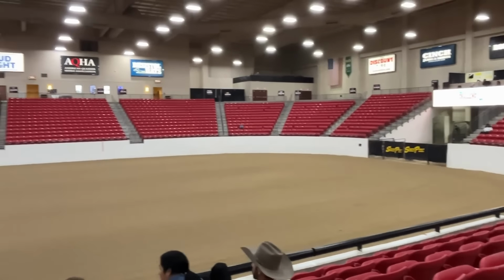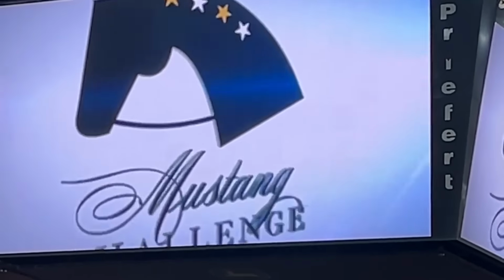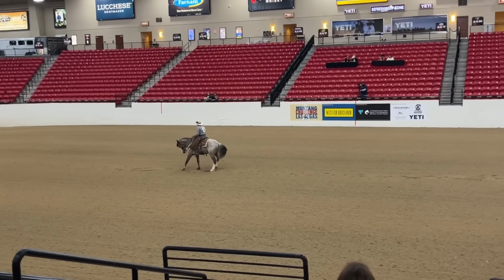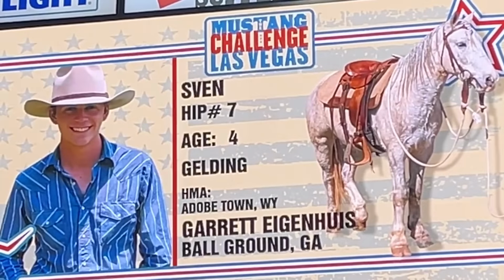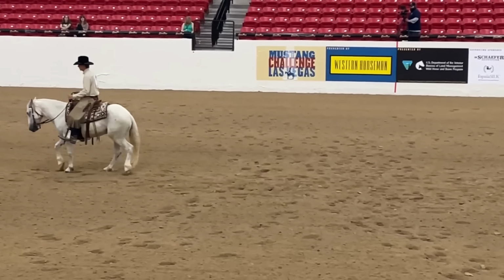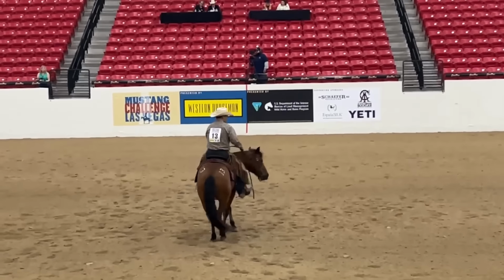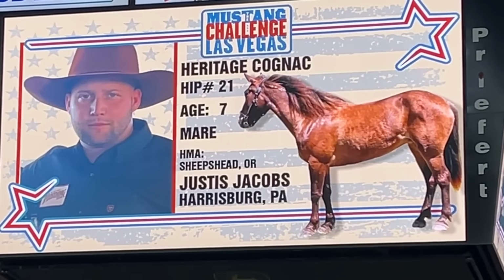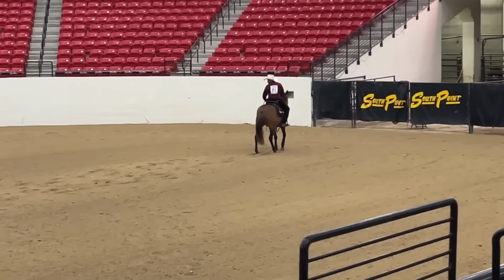This HORSE show is WILD! ~Mustang Challenge 2024 EP3~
Come along as I attend a very special horse show only for mustangs!
These horses were completely unhandled less that a year ago!
~See the top 11 horses navigate the compulsory maneuvers

If you missed my trip to the mustang auction earlier this year check it out here!

Although I do buy alot of "rescue" type horses I am NOT a rescue.
Just on person trying to make the world a better place one horse at a time!

You can now also say thank you by buying your favorite horse a bale of hay!

Interested in buying any of the horse products I love and use?  I have used all of these products for YEARS and get a tiny commission if you purchase through the link.